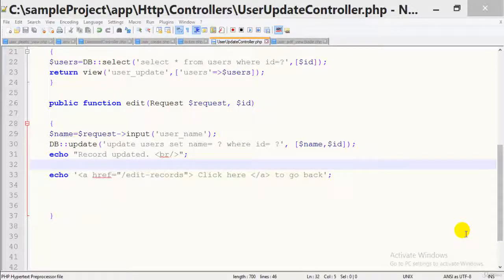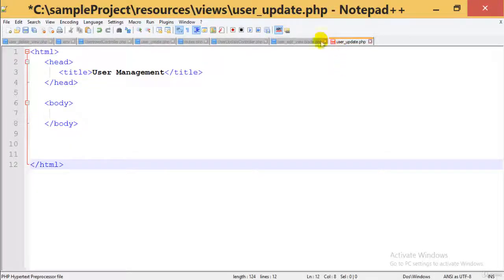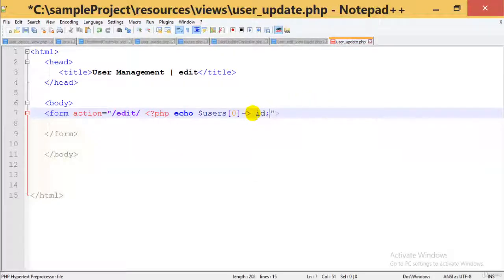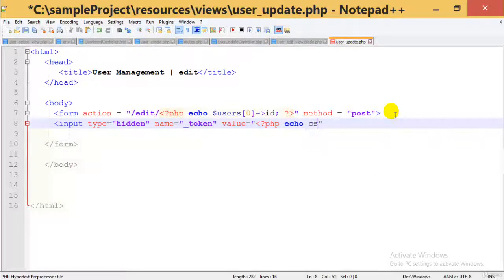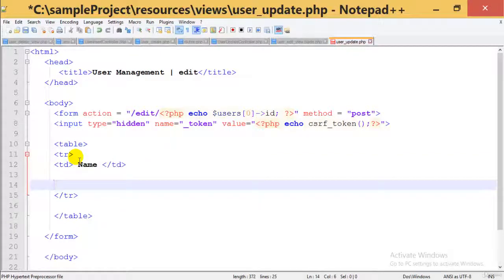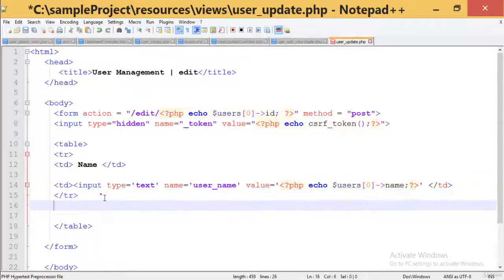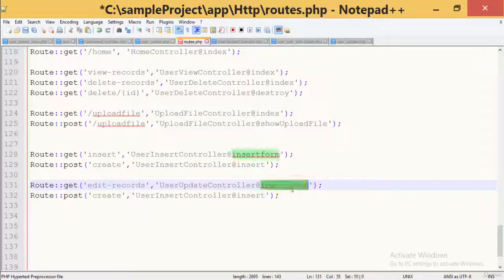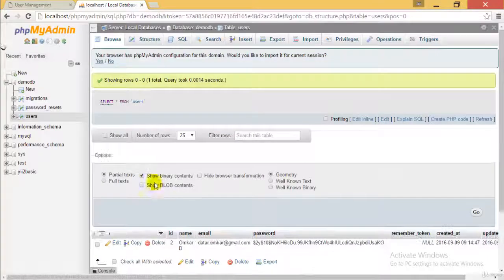Laravel PHP Framework - Advanced | Output Updating Records